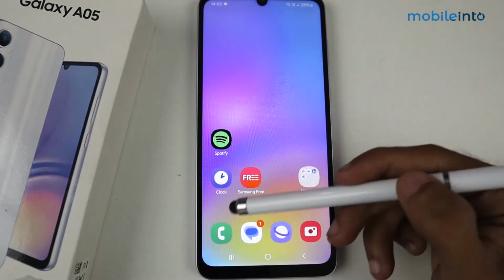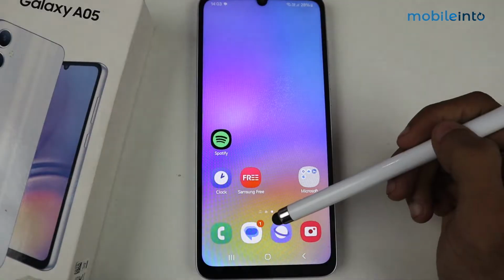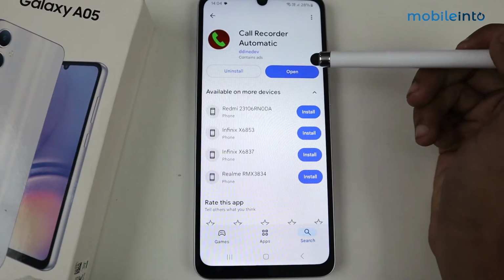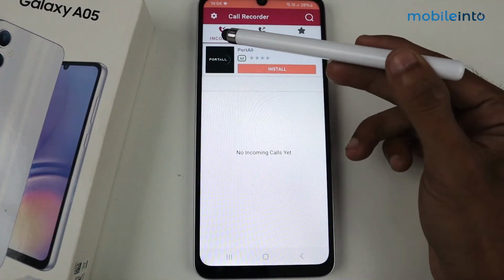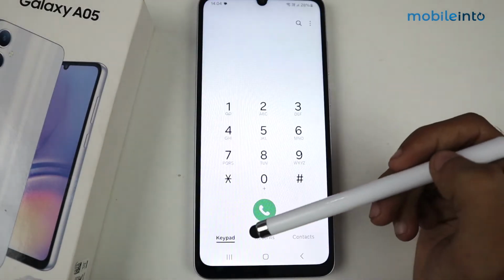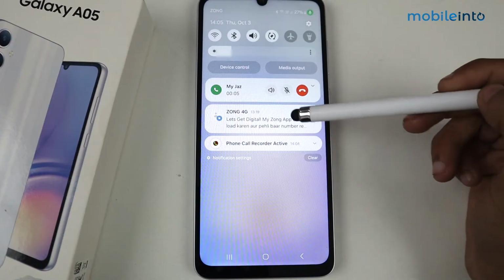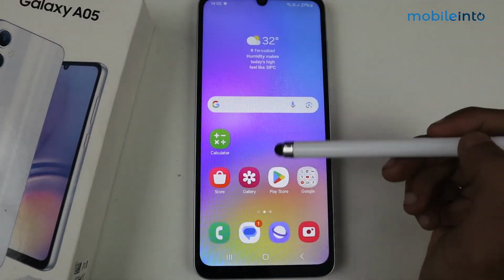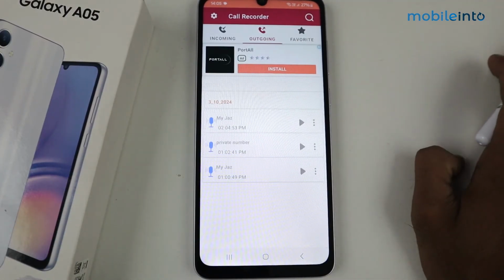How to Record Calls In Samsung Galaxy A05 | Enable Call Recorder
How to enable auto call recording in your Samsung A05. To turn ON or OFF automatic call recording in Samsung Galaxy A05 by following in this video.